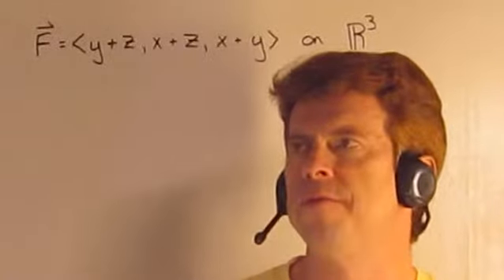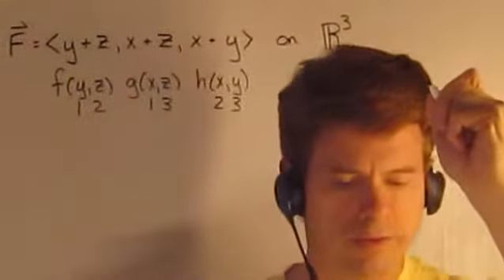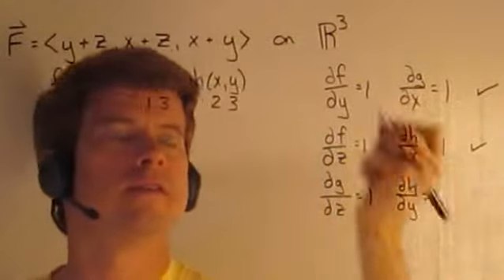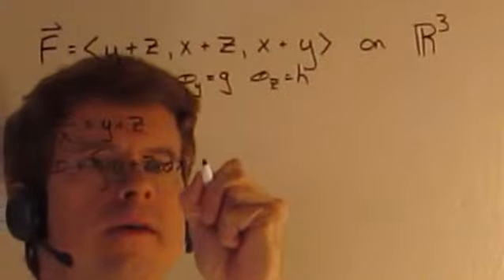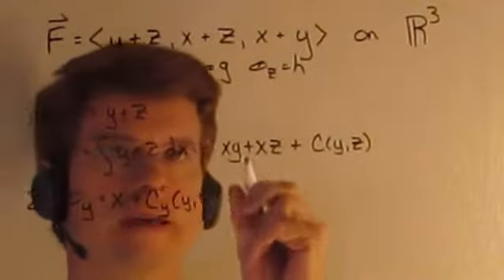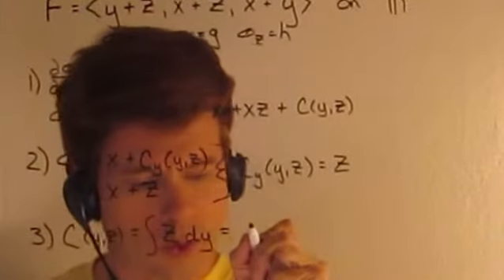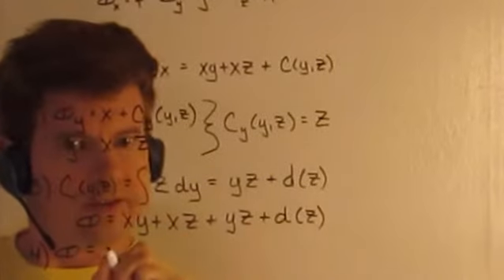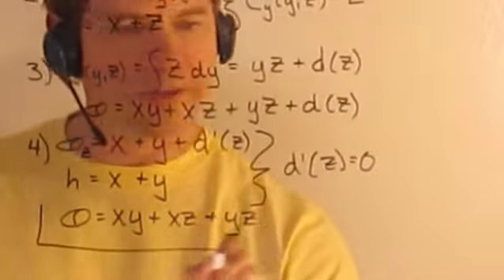Calc 3 UIC Section 14.3 #23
Calculus 3 Math210
UIC Fall 2011 semester
Section 14.3 #23
Finding potential functions.
Determine whether the following vector fields are conservative on the specified region. If so, determine a potential function.
F=[y+z,x+z,x+y]

Sorry, not so good quality... and my head is in the way a lot.